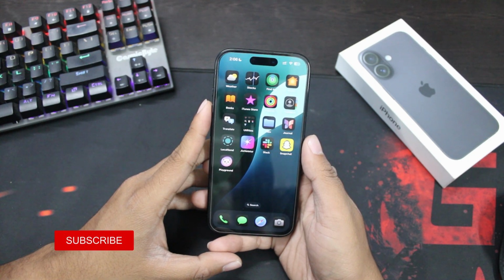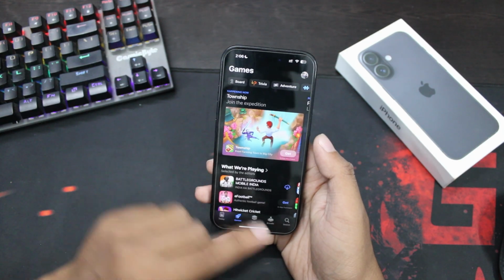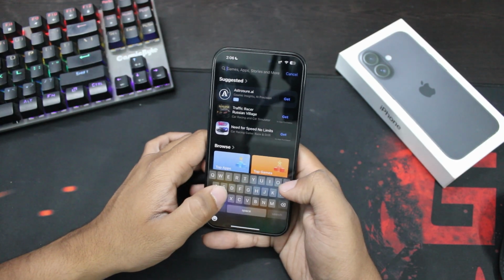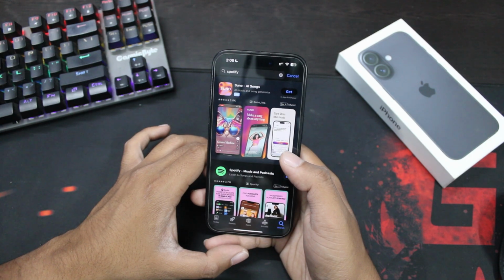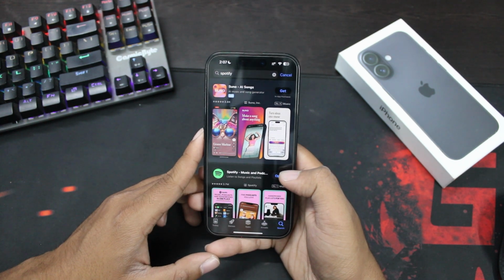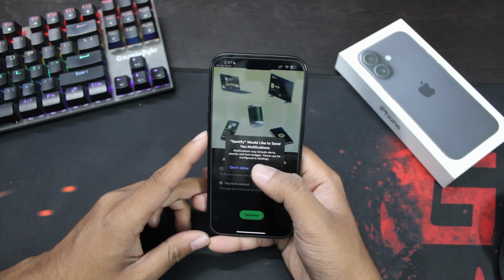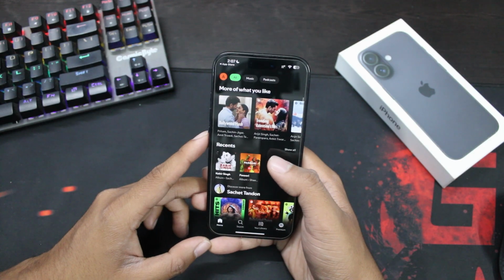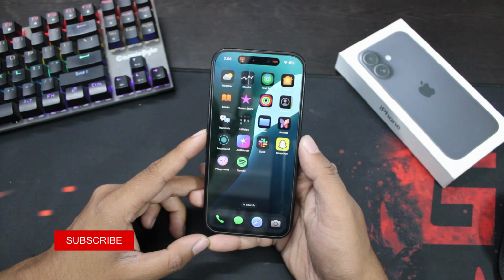How to Install Spotify App on iPhone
Video Title: How to Install Spotify App on iPhone